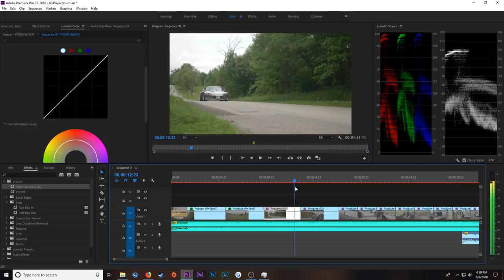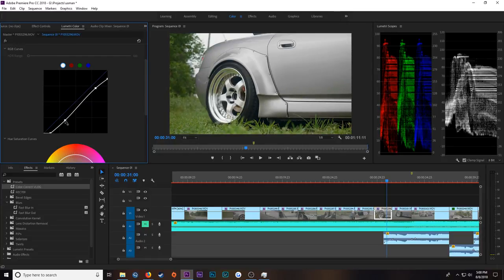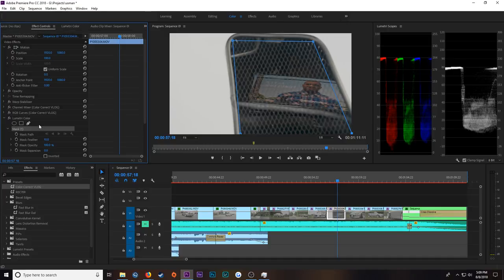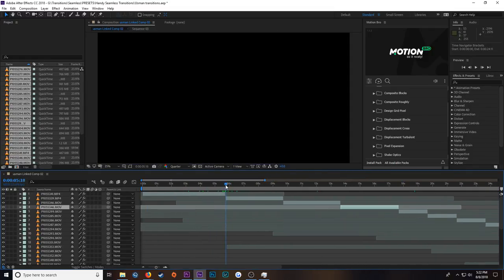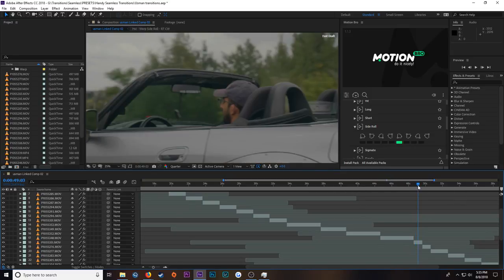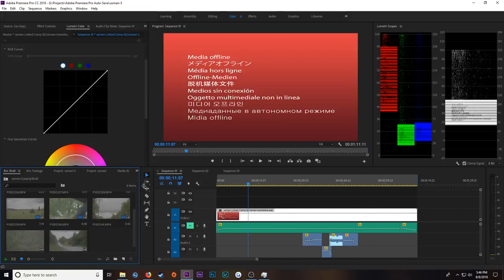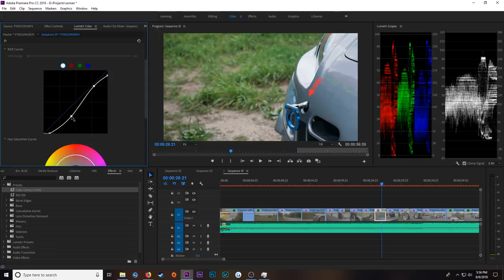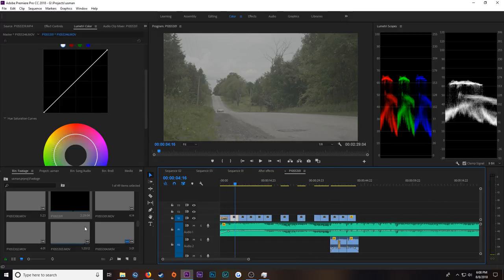Editing Live - Car Features (Color Correction)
Editing @u.sman & @Rajtheprince